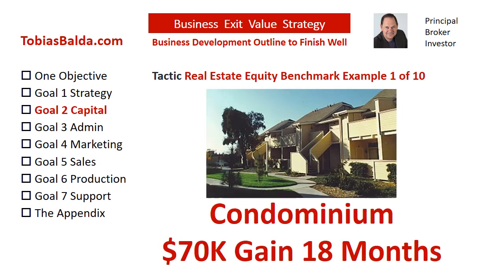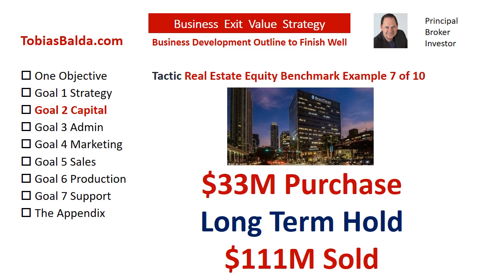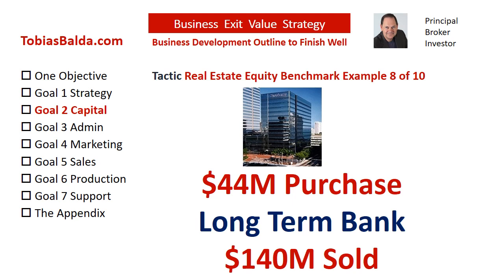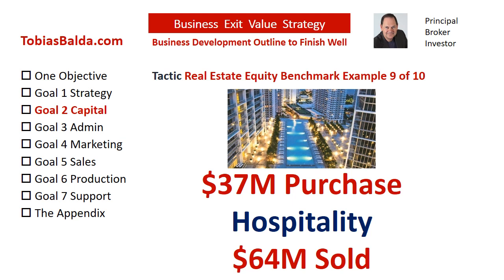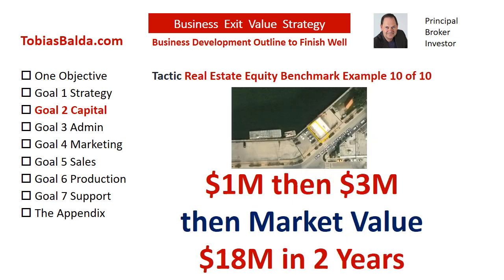10 Real Estate Equity Examples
Business Exit Value Strategy | Real Estate Investing via Business Equity